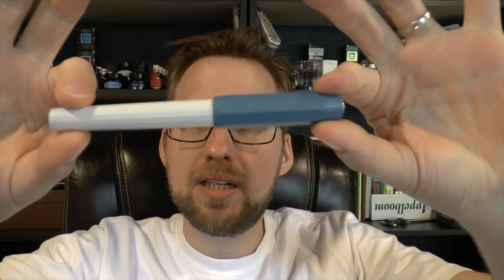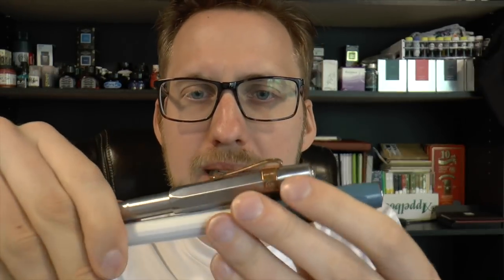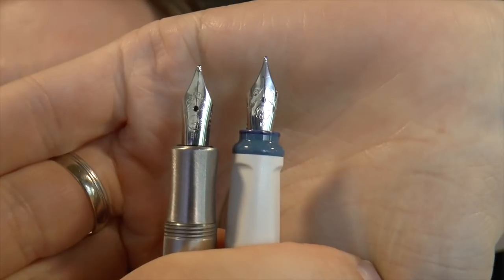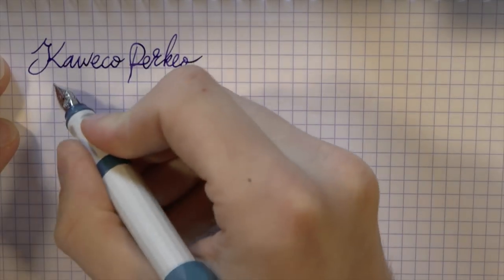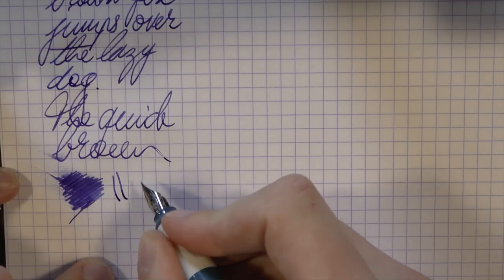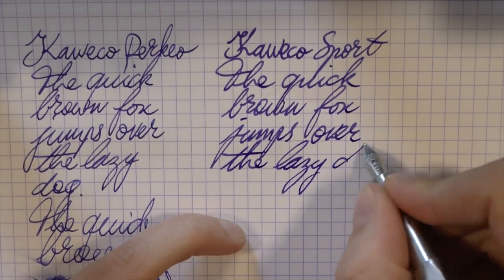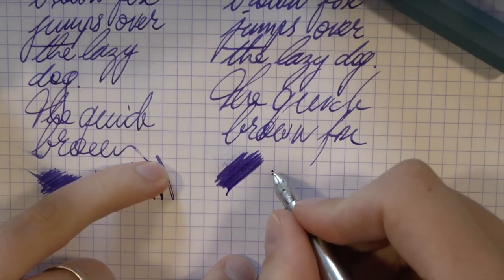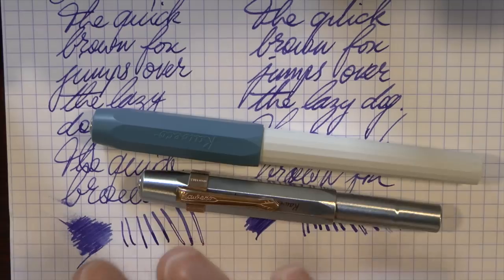Fountain Pen Shootout: Kaweco Perkeo vs. Kaweco Sport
I just wanted to compare the writing experience of these two Kawecos.
Add me on google+: Stephen B.R.E. Brown
Talk to me on FPN: StephenBrown